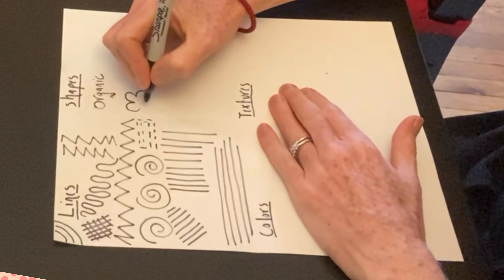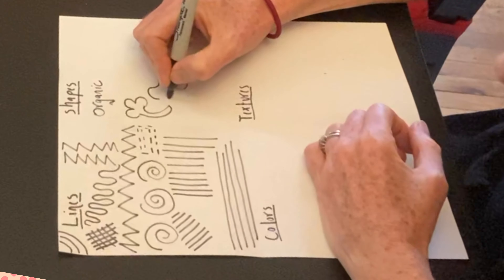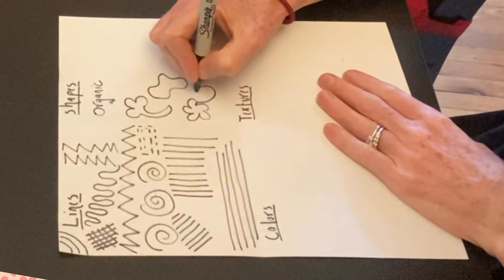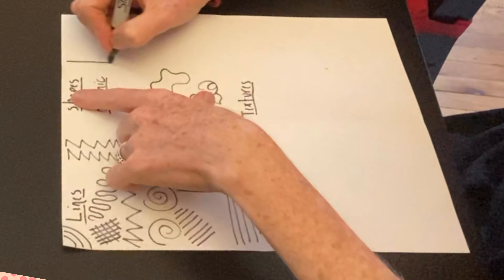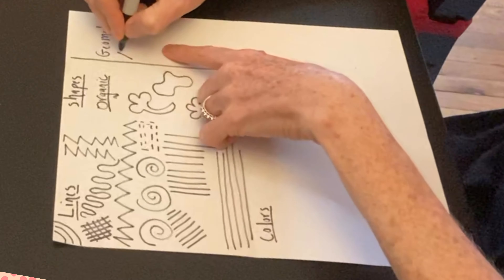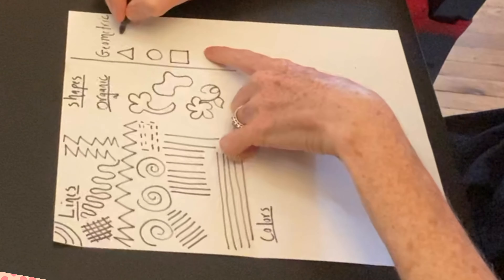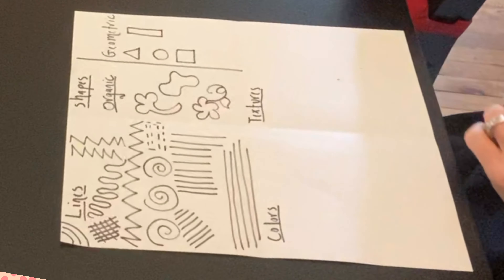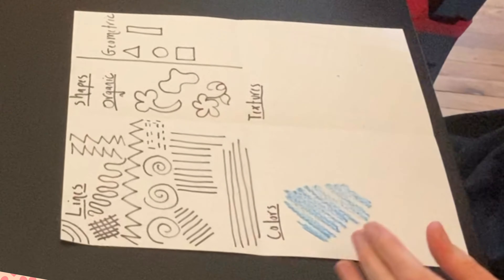|Art with Mrs. Karlin|The Elements of Art|